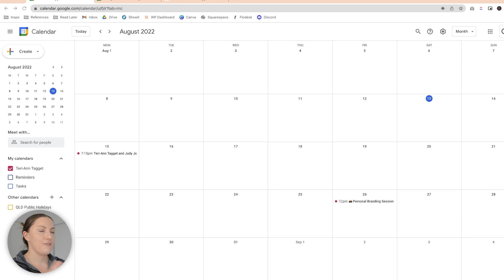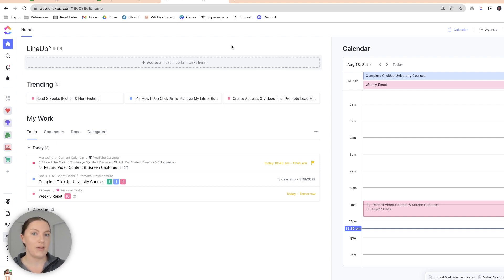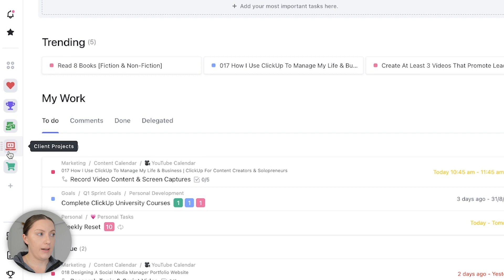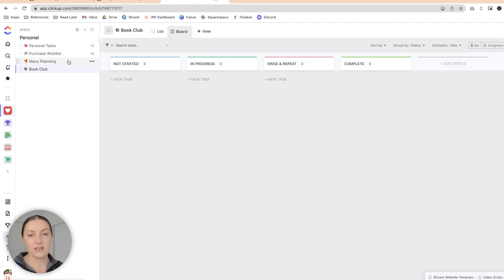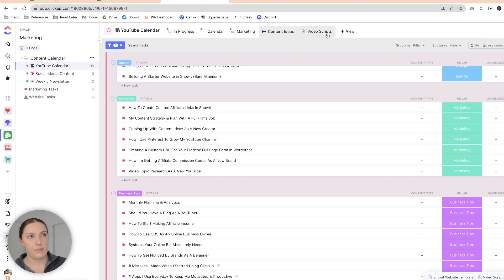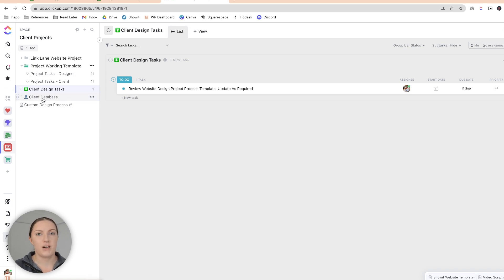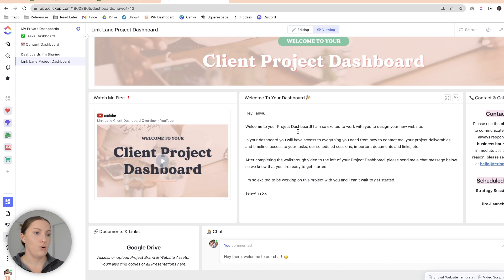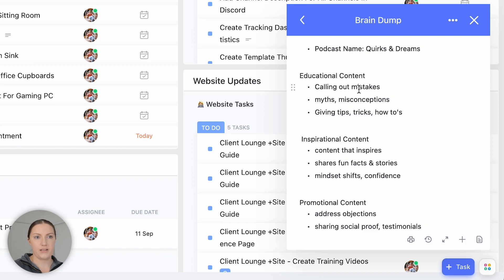How I Use ClickUp To Manage My Life & Business | ClickUp For Content Creators & Solopreneurs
My obsession with ClickUp continues with this video where I walk you through exactly how I capture and manage all my personal and business tasks using Google Calendar and ClickUp.

[f r e e b i e s   &   o f f e r s]

[ t o o l s   &   s o f t w a r e ]

• My Camera
• Vlogging Mic
• Vlogging Tripod
• Sit Down Mic
• Studio Lights
• Camera Desk Mount
• Camera Power Supply & Dummy Battery

I’m a 33-year-old content creator based in Gold Coast, Australia. I work a 9-5 while working to build a successful digital product-based business. My YouTube Channel is a mix of lifestyle and educational content that takes you behind the scenes of my life as I work to build an online business I love. I share honest truths as well as no-fluff actionable advice and steps to help others achieve the same.